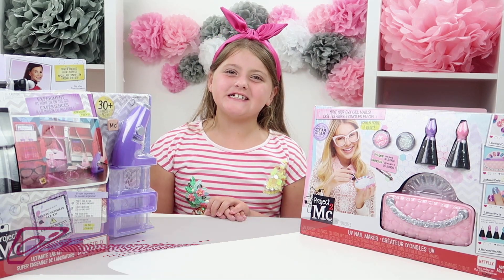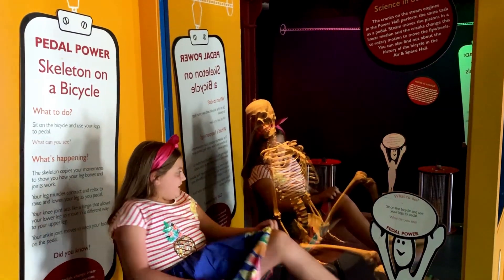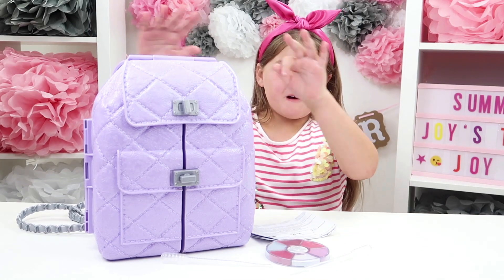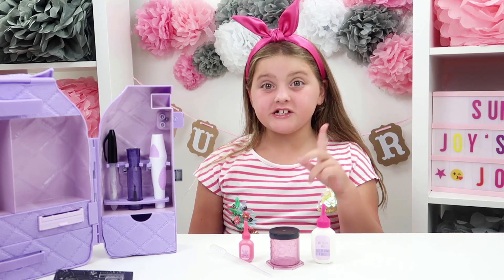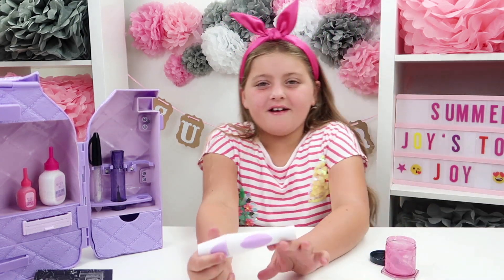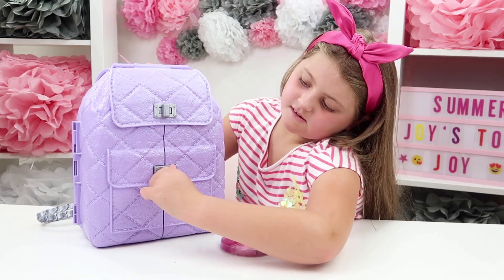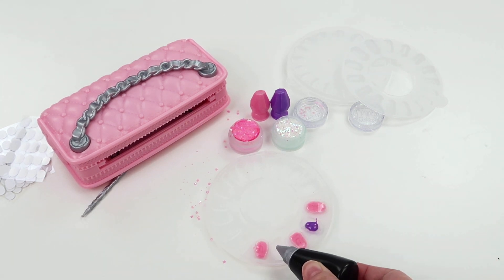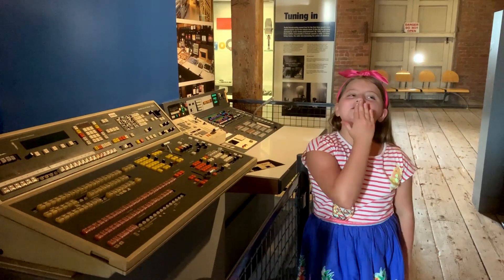Visiting The Science Museum Unboxing Project Mc2 ultimate Makeover kit and UV Nail maker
Visiting Manchester Science Museum and  Unboxing Project Mc2 Makeup, the Ultimate Makeover Bag helps a secret agent experiment and look amazing with these makeup experiments disguised as art supplies, and the UV Nail maker Design your own press on nails, we also opened the ultimate lab kit where you Conduct your own experiments at home or on the go, just like the girls from Project Mc2

Buy your

Ultimate Lab Kit

Ultimate Makeover Bag

Uv Nail Maker

3. Leave a comment when you get notified of a new video

Summer Joys Toy Joy
Doncaster
DN11 0XW

Our Equipment:
Canon M50
Canon G7X mark ii
Go Pro 6
GoPro Shorty
Manfrotto Pixi Mini Tripod
Rangers Camera Tripod
Lighting Soft Box’s
Lighting Ring Light
Rode Videomic Go
Rode Deadcat Go
Apple Iphone Xs Max
Apple mac book pro
Editing Software

Hope you enjoy Love Summer 💖